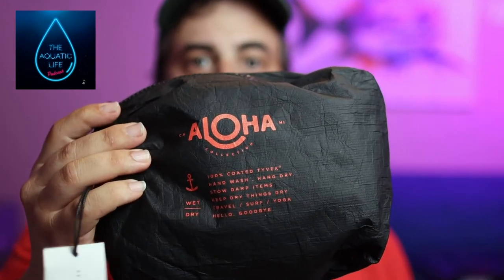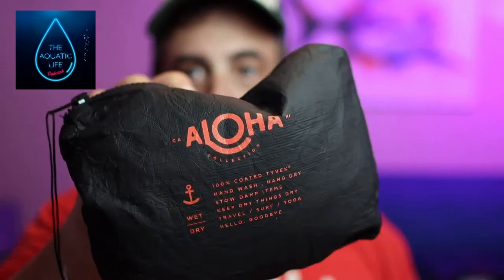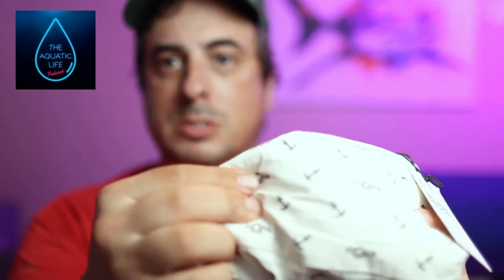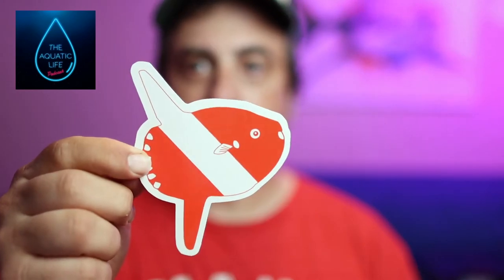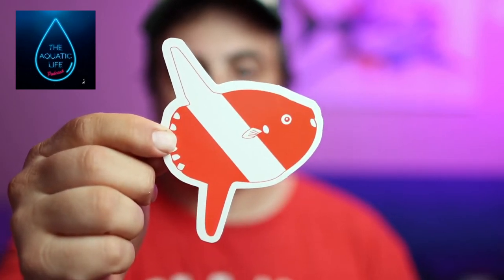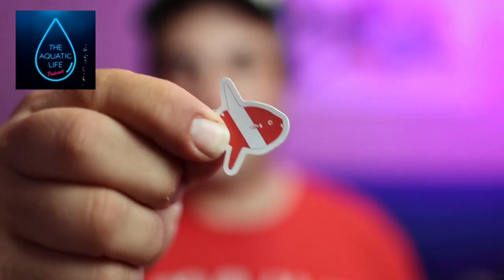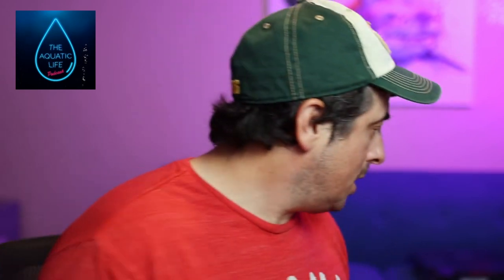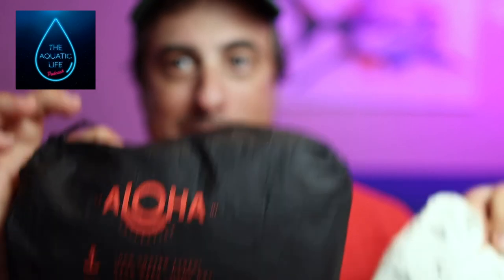Aquatic Life July Giveaway! Aloha Collection Bags and Dive Mola Stickers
At the beginning of July, we announced that we are giving away 2 Aloha Collection bags to anyone who comments on our instagram post.  We're even throwing in some Dive Mola stickers too.  Check them out!

All that you need to do is let us know on our instagram or facebook page which bag you want to win.  We'll do a drawing at the end of the month and pick a winner.  That's it!